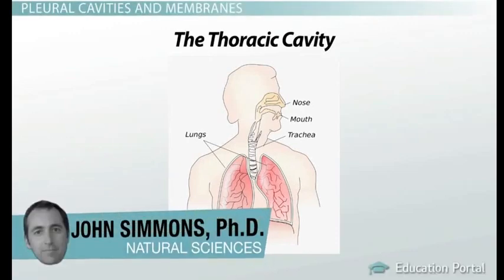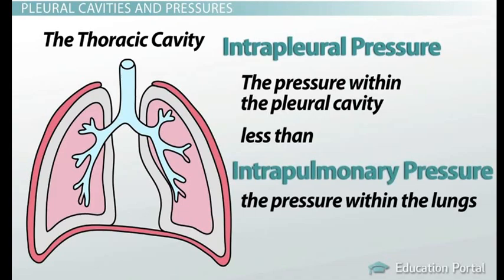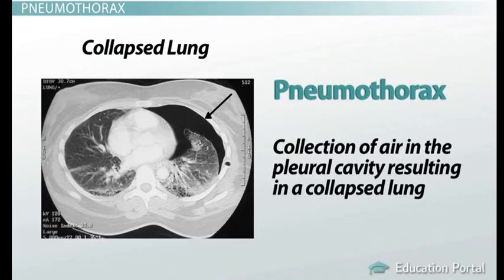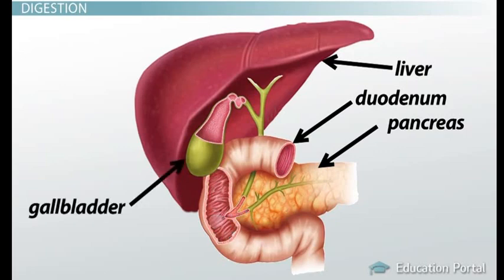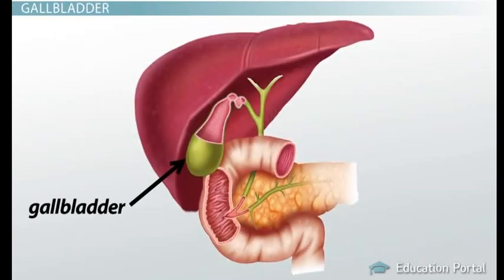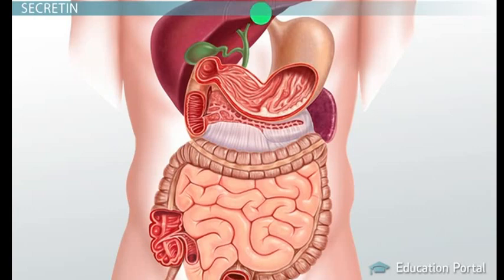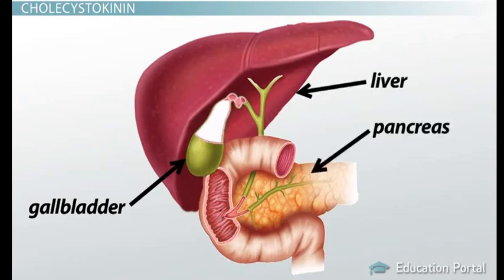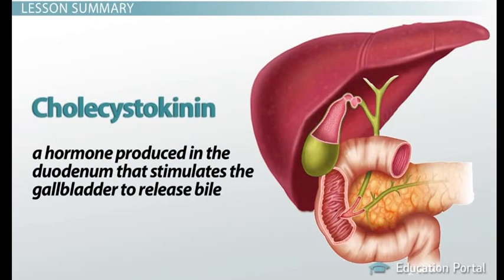Mesothelioma survival rate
What is a malignant pleural mesothelioma?

Malignant pleural mesothelioma or the MPM is one of the most typical cancers in the pleura which are, the area encircling the lungs. This is certainly an abnormal in addition to a steady division of the mesothelial cells that encompass some large section of this pleural area. The different presentation of this kind of disorder is reported as well, though seldom.